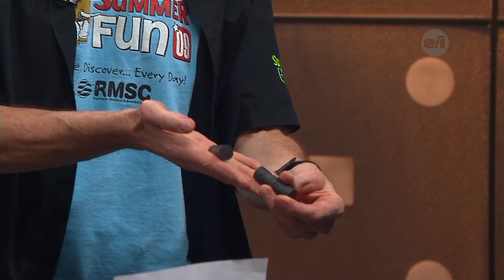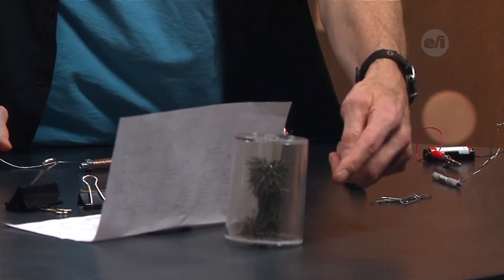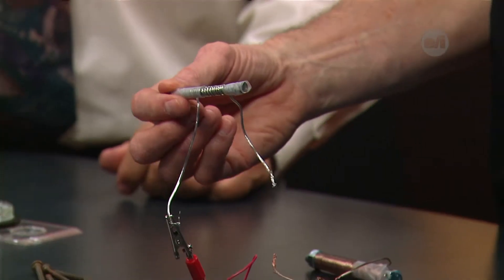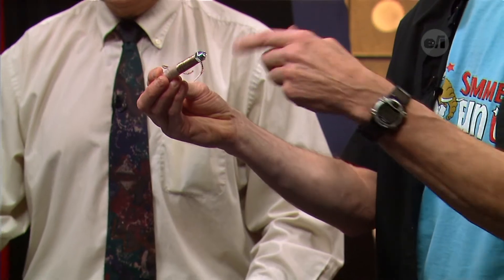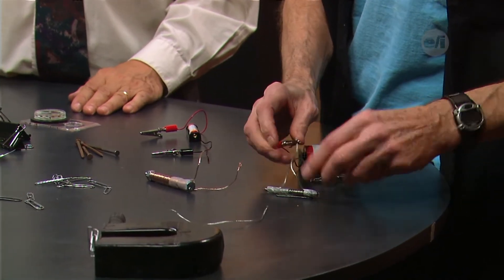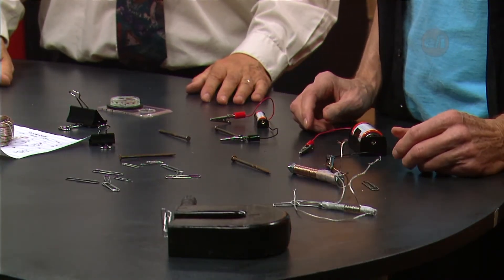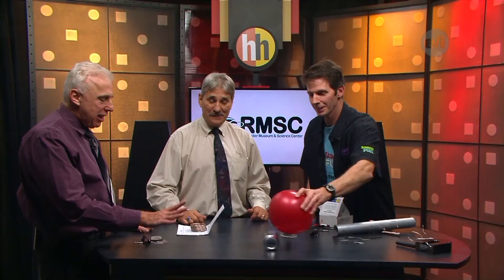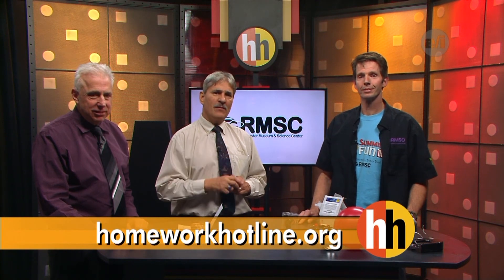Homework Hotline: Magnets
Check out how you can play with magnets! See what Tim from the Rochester Museum and Science Center is here to show us.